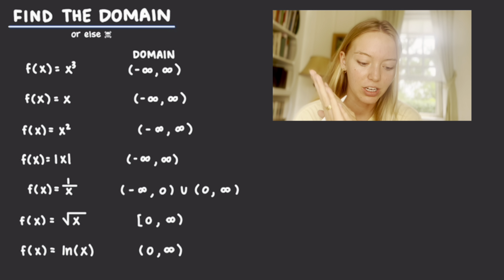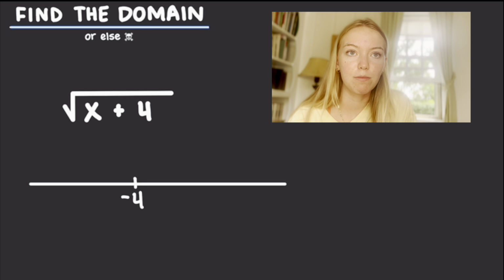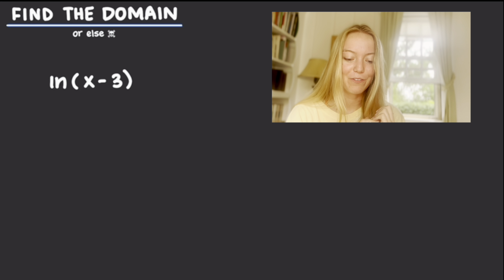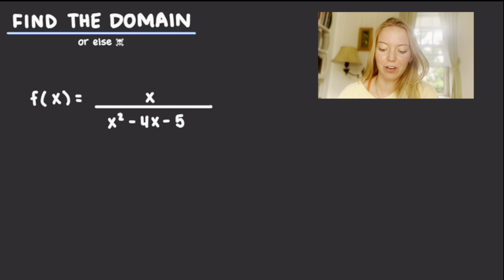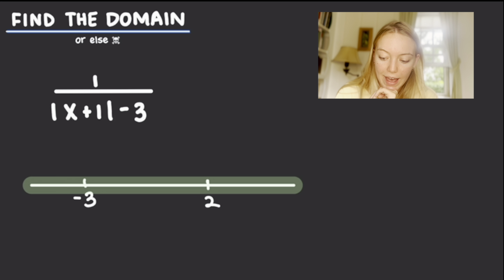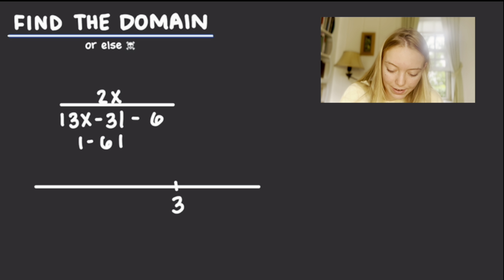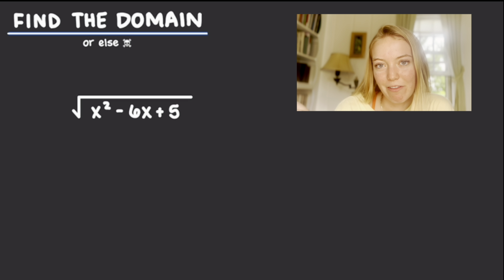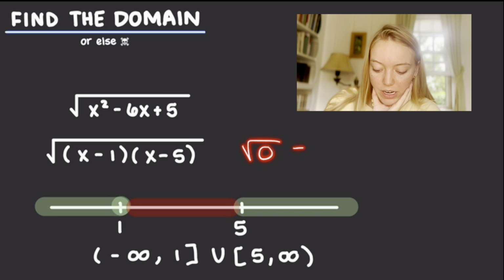How to find the domain of a function + examples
00:00 Memorize these
01:31 Instructions
03:04 Example 1
03:45 Example 2
04:38 Example 3
05:45 Example 4
06:44 Example 5
08:00 Important message
08:02 Example 6
08:54 Example 7
10:15 Example 8
11:22 Example 9